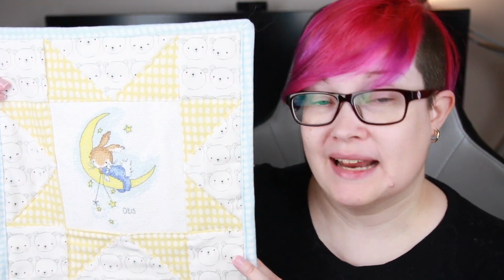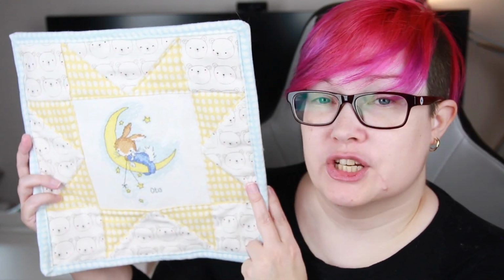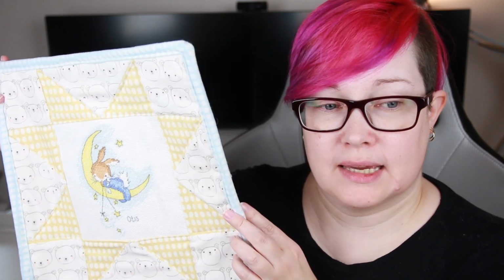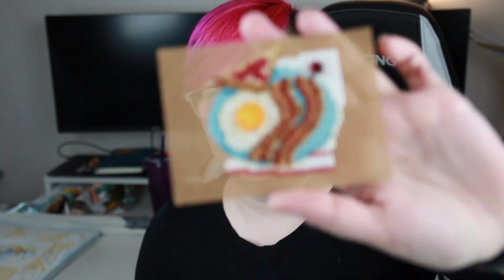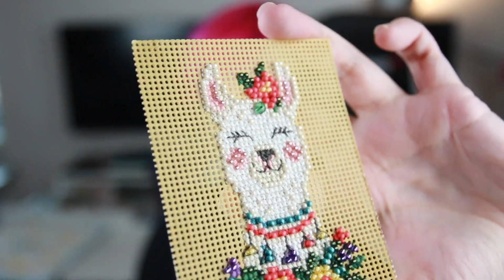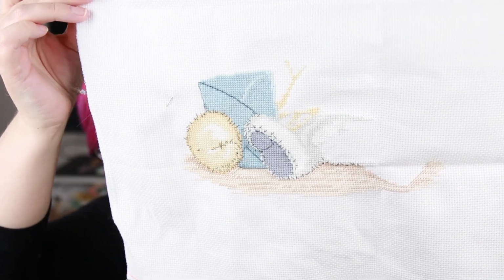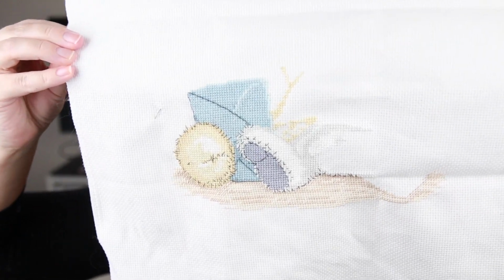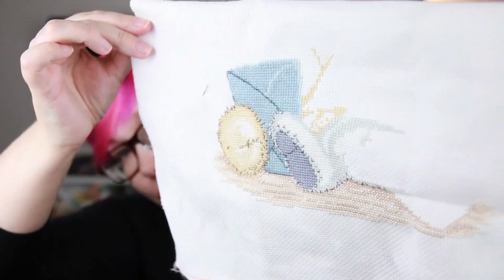Finished the baby wall hangings! | Flosstube #22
Another week full of stitching, I have also had some time to fully finish the baby wall hangings that I was making for my co-workers. And I might have started another baby project!

- FFO -
Quilted Baby Wall Hangings with cross stitch bunny
Cross stitch:
Sweet Dreams by Annabel Spenceley, Cross Stitcher Magazine Issue 207 December 2008
Stitched on 14 count glittery aida, in charted thread with below replacements,
Maderia Lana 3840 → 435
Maderia Lana 3841 → 437
Maderia Lana 3890 → Blanc
Quilt:
Basic Sawtooth Star pattern, quilted in D is for Dreams flannel

- SAF -
Bacon & Eggs, Mill Hill Kit

Love Cooking, Mill Hill Kit

Little Llama, Mill Hill Kit

Using the kit, DMC 2 over 1 on 25ct pre-gridded evenweave

- New Start -
Fizzy Moon, The World of Cross Stitching Magazine Issue 229 June 2015
Stitched on 14 ct White Aida with charted DMC

- Products used to produce videos -
Camera
- Canon 90D
Lights:
- Soft boxes
- Ring light
Editing Software:
Computer:
- Mac Book Air M1